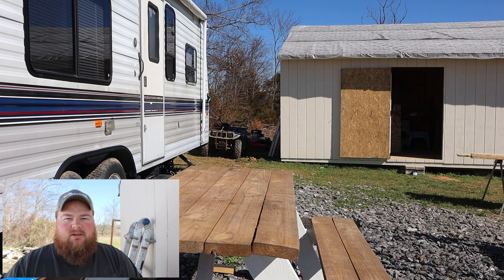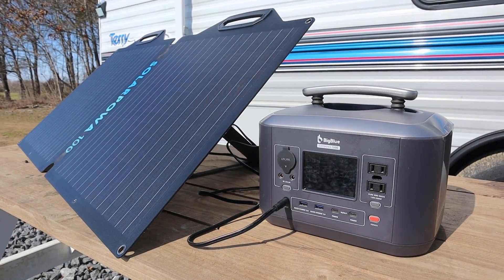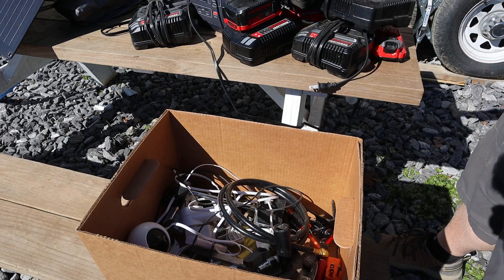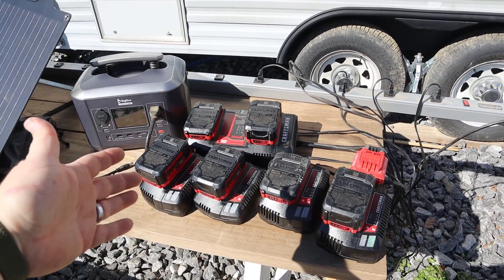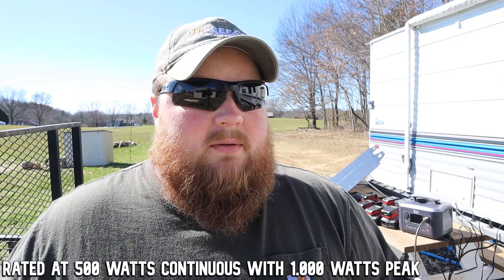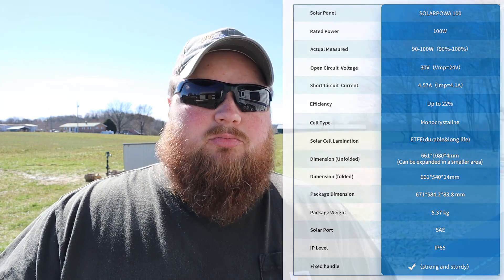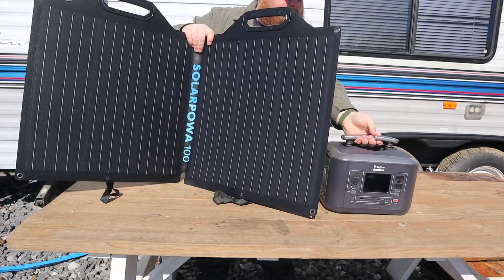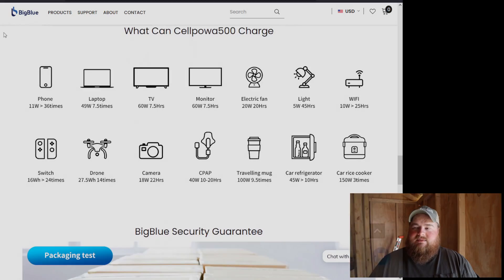SIX Chargers at ONCE! TESTED: BigBlue CellPowa500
***UPDATE JUNE 2022: This unit has lost the ability to properly charge and read the battery levels causing it to be unusable. I DO NOT recommend this model any longer.*** 🔗 Cellpowa500 power station
🔗 Solarpowa100 solar panel

🔷 INFO FROM BIGBLUE 🔷
BigBlue Cellpowa500
-High Safety Standards LiFepo4 Battery BigBlue Cellpowa500 power station used the upgraded LiFepo4 battery which offers a 2000+ cycle life, more than 10 years battery life
-Recharge to 80% within 2HRS- It takes about 2hrs to get 80% power by connecting two 60w PD USB-C and DC input simultaneously
4 USB Outputs Won't be Shunted - Two 60w Type-C ports and two 18w USB-A support fast charge simultaneously for 4 devices, there are no current loss for each devices
-Advanced Battery Management System- BigBlue portable generator monitored by a state-of-the-art battery management system that prevents over-charge, over-current, temperature control and short circuiting
-Unique Handle Design - Cellpowa500 portable size comes with a flexible handle and will save your storage space
-Pass-through Charging for DC Ports- Please notice that the DC output can support pass-through charging, but the AC output can't

BigBlue Solarpowa100
-24V/4.16A Output - It is specially designed for Cellpowa500. You can easily get a backup power supply while camping, off-grid home, or hurricane season
-IP65 Waterproof - Solarpowa100 will not be easily damaged even in occasional rain or wet fog. All the ports are covered by a cloth flap and rubber ,which can protect them from dust or water damage
-Lightweight and Portable - By using ETFE integrated seamless press technology, Solarpowa100 is thinner and lighter than ordinary solar panels
-Longer Life-span ETFE Panels - Solarpowa100 solar panel combines high quality ETFE, UV-resistant EVA and efficient solar cells. Durable materials make it have a longer life-span and will not be easily damaged
-100W Output - Please note that the output of the solar panel is affected by the actual light conditions and the light angle, the actual output may be different from the 100W output we tested with international standards